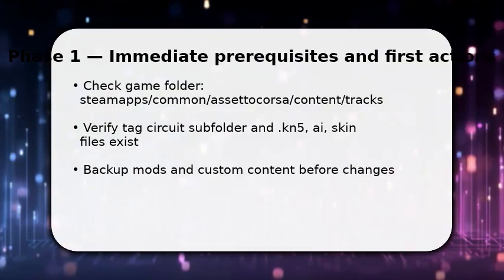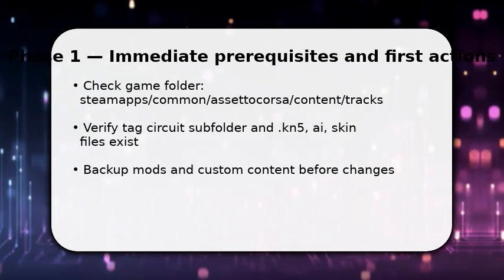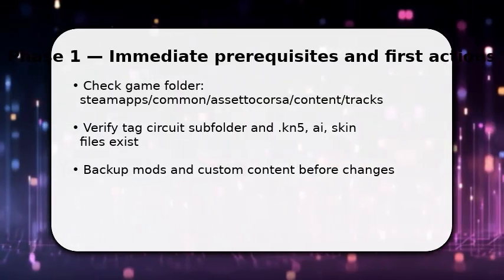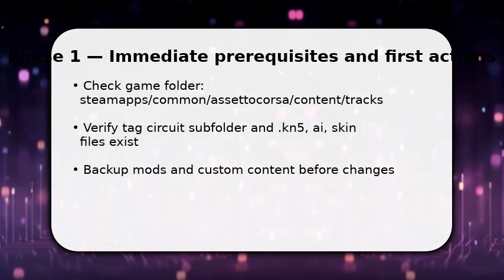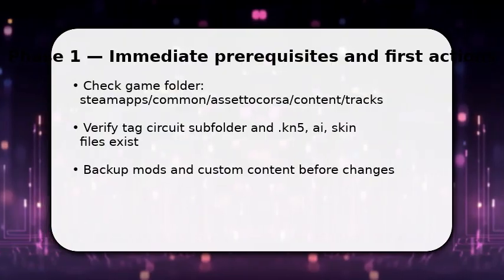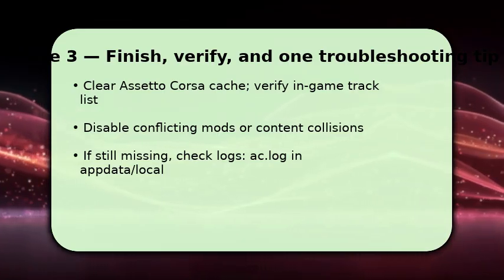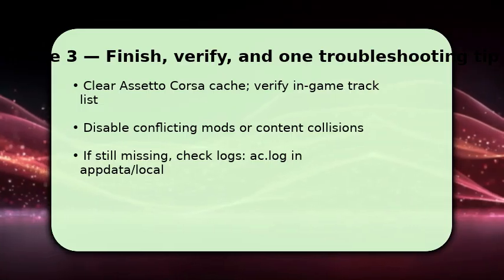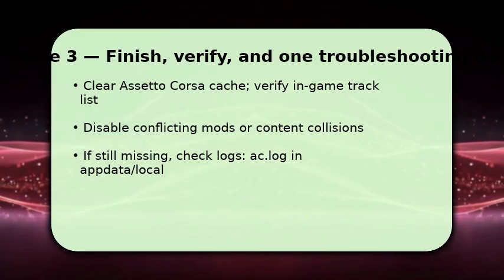How to Fix Tag Circuit Is Missing Assetto Corsa (updated)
How to Fix Tag Circuit Is Missing Assetto Corsa (updated) | 🔒 Surfshark VPN Deal — Stay private and secure. $1.99/mo + 3 Months Free ▸

Learn how to troubleshoot and fix a missing asset tag in AI-driven racing game Assetto Corsa. This guide covers common issues, steps for locating or replacing the lost item, and tips on preventing future occurrences.

fix, missing, assettag, AssettoCorsa, troubleshooting, racing game, AI-driven, lost tag replacement, prevent missing tags, game guide